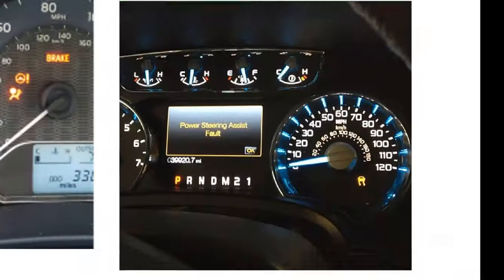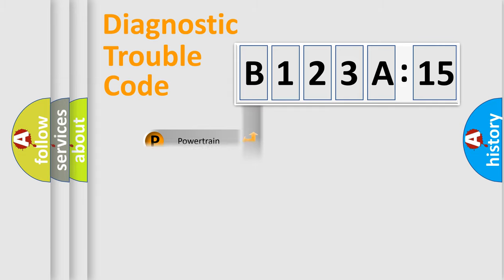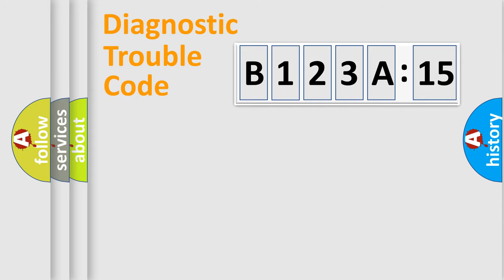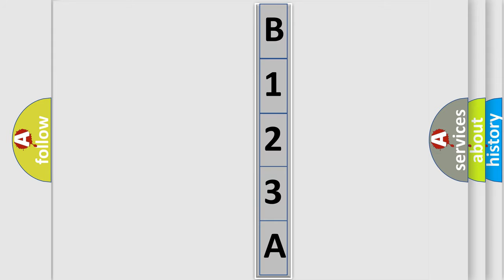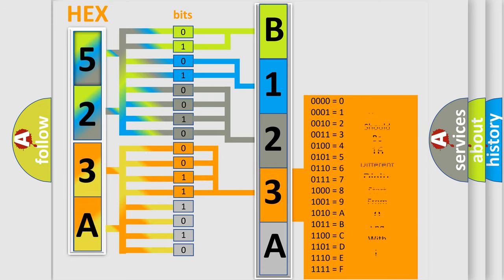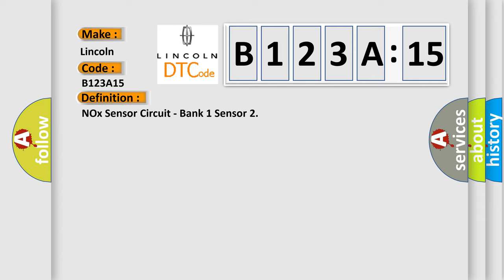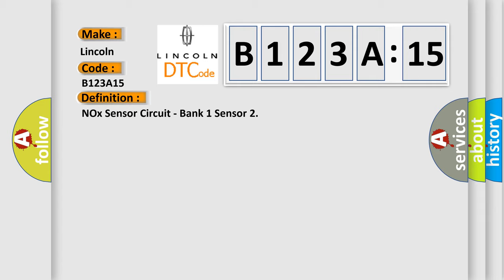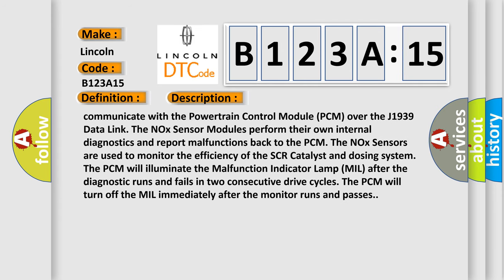DTC Lincoln B123A-15 Short Explanation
Contents:
0:21 Basic DTC analysis according to OBD2 protocol standard.
1:48 Insight into programming
2:58 A diagnostically understandable description of the Diagnostic Trouble Code
3:05 Basic error definition

Make:
Lincoln
Code:
B123A 15
Definition:
NOx Sensor Circuit - Bank 1 Sensor 2
Description:
The aftertreatment system is equipped with two Nox Sensors and modules. The upstream NOx Sensor 1 or 1 is located on the Turbocharger elbow downpipe and is permanently connected to a corresponding Nox Sensor Module mounted to the hot side of the engine block. The downstream NOx Sensor 1 or 2 is located at the outlet of the SCR Catalyst and is permanently connected to a corresponding Nox Sensor Module which is mounted on the right frame rail. The NOx Sensors and NOx Sensor Modules are calibrated to each other and must be replaced as an assembly. The two NOx Sensor and Module asemblies are not interchangeable. The NOx Sensor Modules are smart devices and communicate with the Powertrain Control Module (PCM) over the J1939 Data Link. The NOx Sensor Modules perform their own internal diagnostics and report malfunctions back to the PCM. The NOx Sensors are used to monitor the efficiency of the SCR Catalyst and dosing system. The PCM will illuminate the Malfunction Indicator Lamp (MIL) after the diagnostic runs and fails in two consecutive drive cycles. The PCM will turn off the MIL immediately after the monitor runs and passes.
Cause:
FUSED IGNITION SWITCH OUTPUT CIRCUIT OPEN or HIGH RESISTANCEFUSED IGNITION SWITCH OUTPUT CIRCUIT SHORTED TO GROUNDGROUND CIRCUIT OPEN or HIGH RESISTANCEFUSED IGNITION SWITCH OUTPUT CIRCUIT SHORTED TO THE GROUND CIRCUITFAULTY NOx SENSOR 1 or 2 INTERNAL HEATERFAULTY NOx SENSOR 1 or 2
Failure Type: